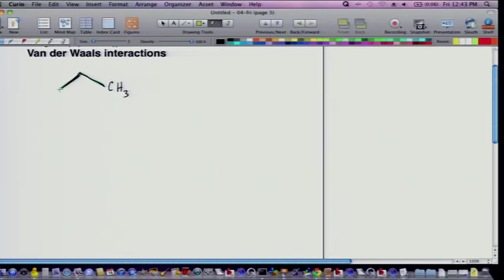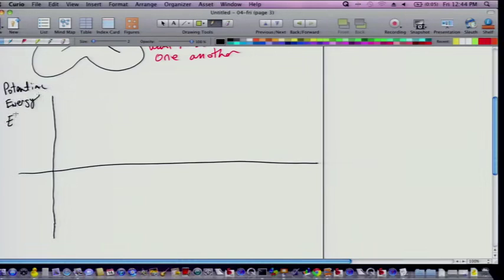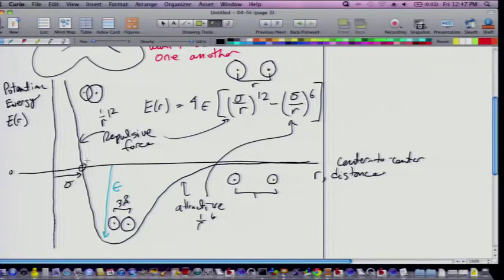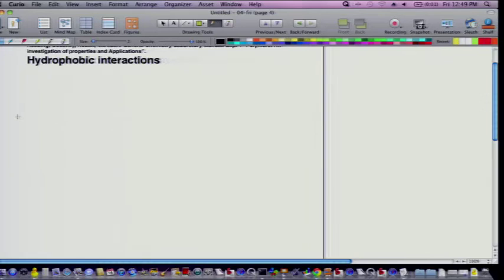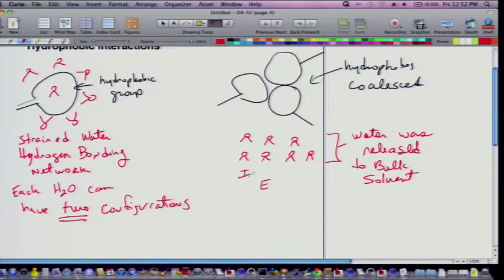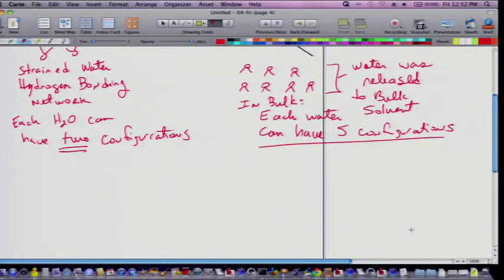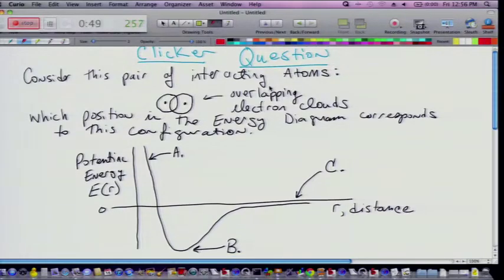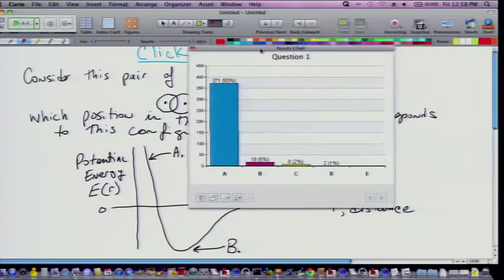2014 02 14 Chemistry 1AL 2014 02 14 Polymers 3 Toy design contest001